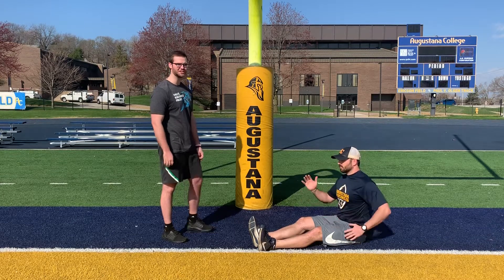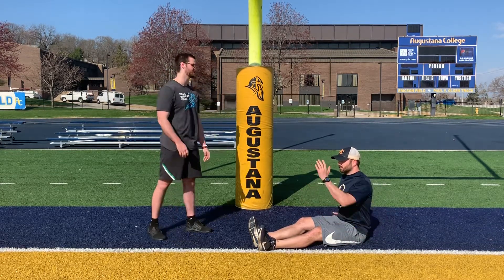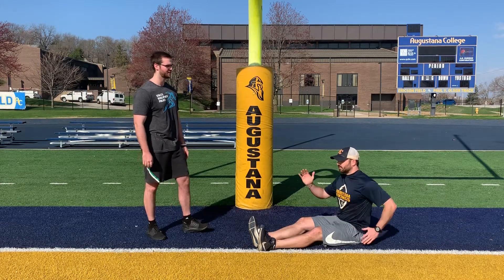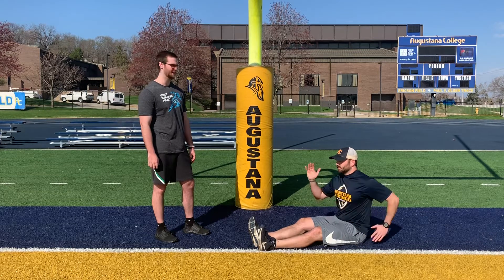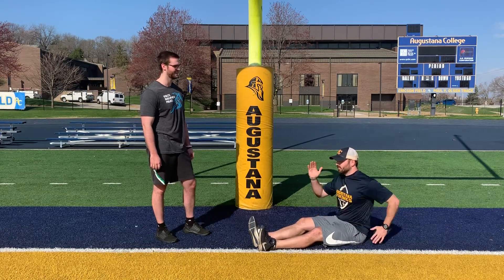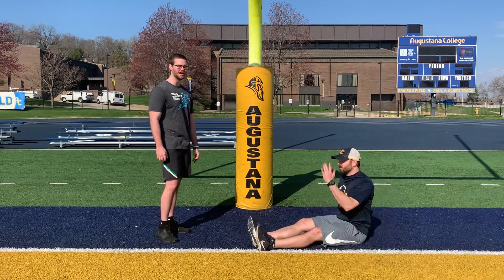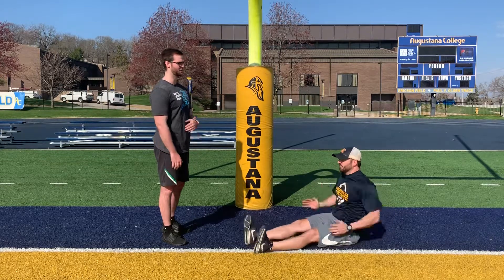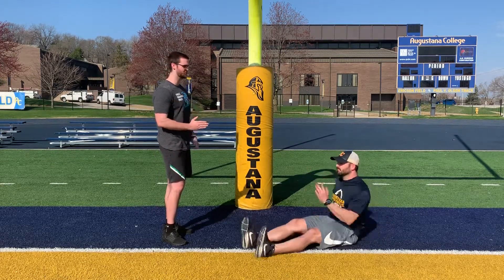Seated Arm Driver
- Relaxed shoulders, elbows at 90 degrees, relaxed hands
 - Swing from shoulder not elbow
 - Core tight, do not rotate upper body